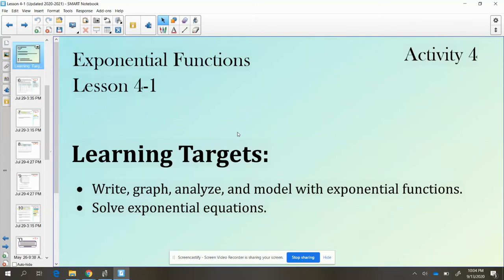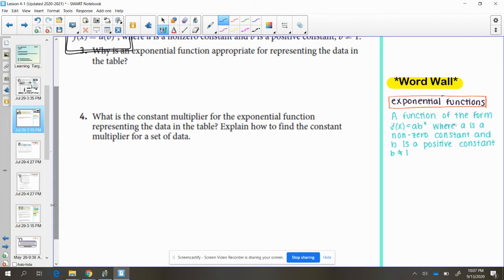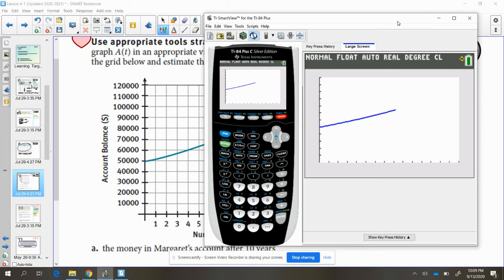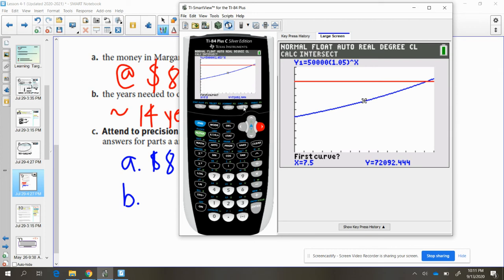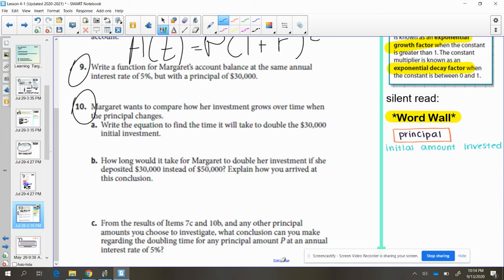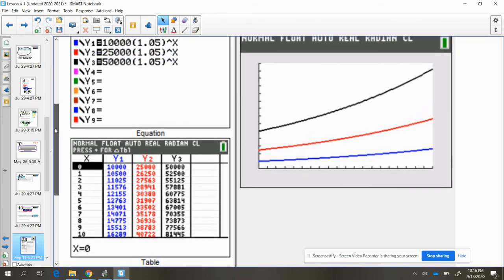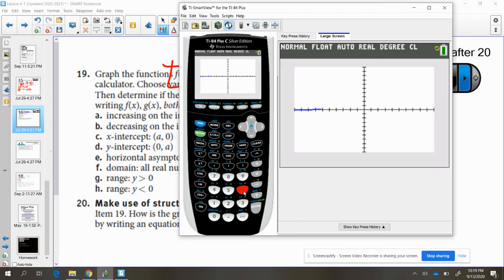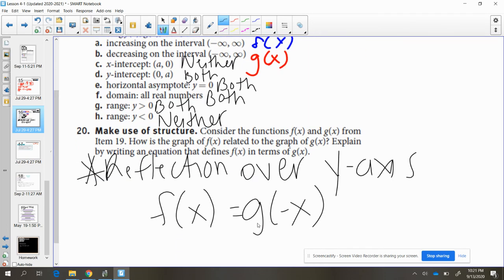HPC Lesson 4.1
Looks into the connection between account balances and exponential functions as well as the characteristics of the exponential graph.